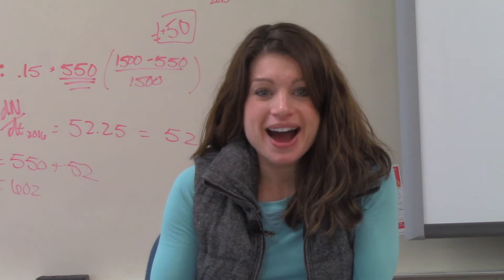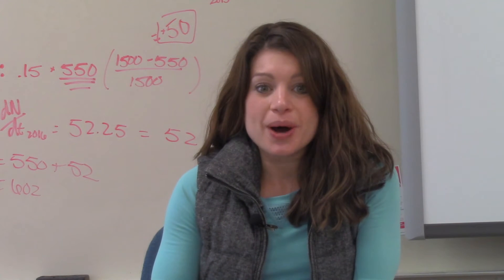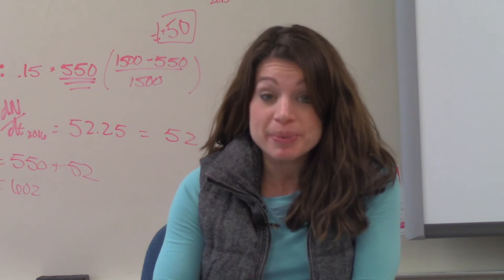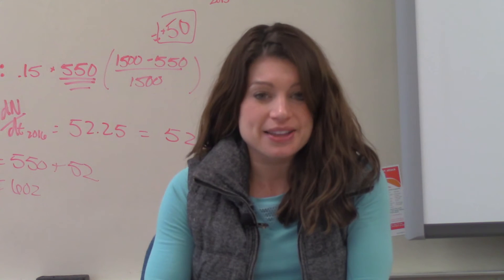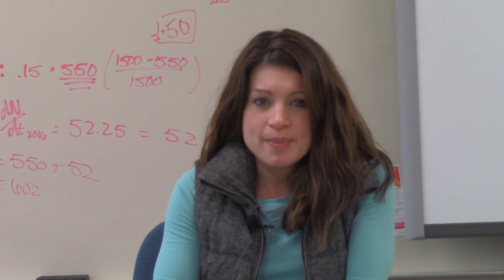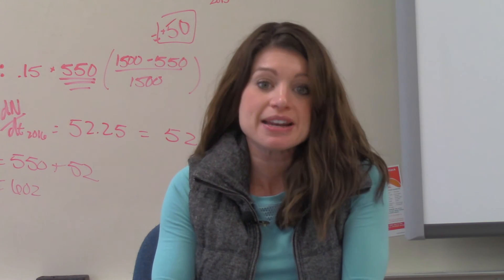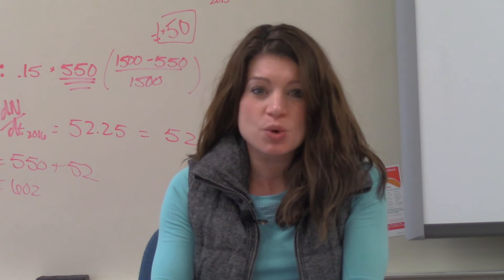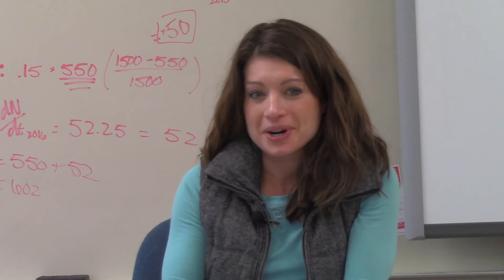AP Biology - Course Overview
Overview of course content, assignment types, reading and writing tasks, and homework expectations for Advanced Placement course offerings at Hamilton High School, Sussex, Wisconsin.